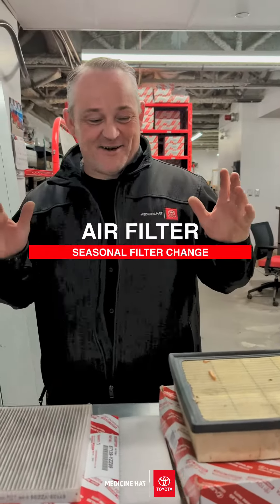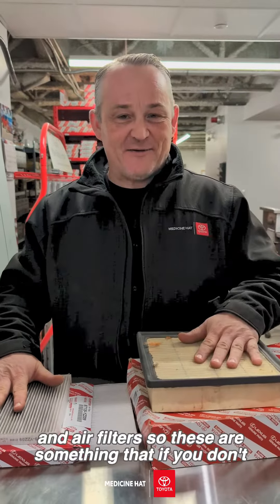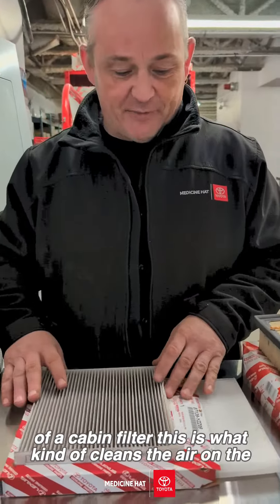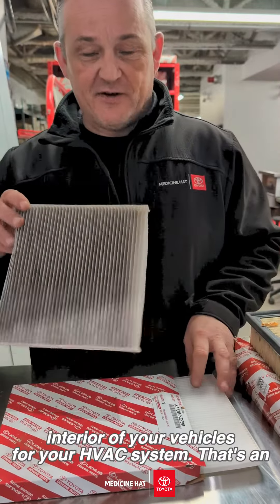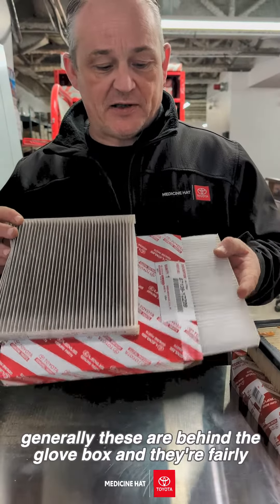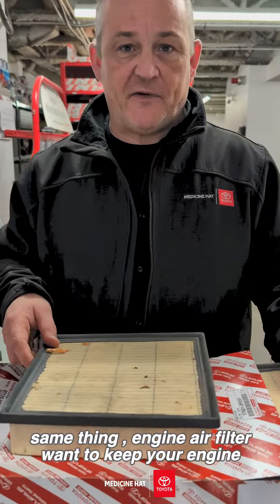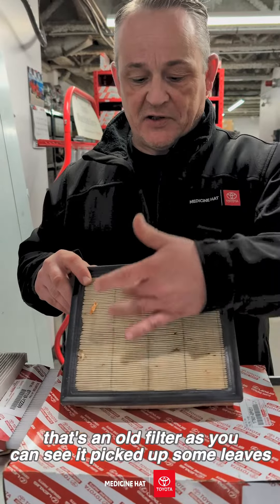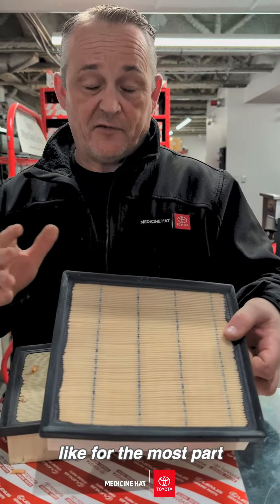When to Replace Your Air Filter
Get ready for spring with fresh air! 🌬️

Don't forget to inspect your vehicle's air filters to keep them in top condition. Need replacements? We've got you covered! ✅We offer air filter replacements and installation services.